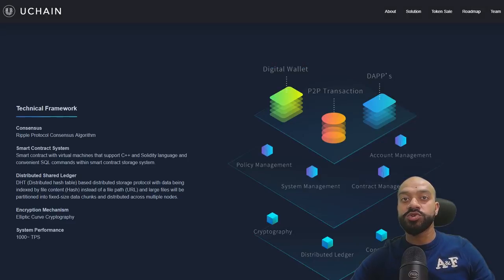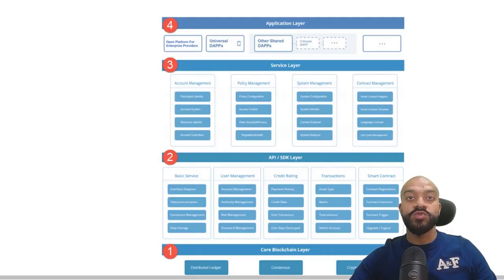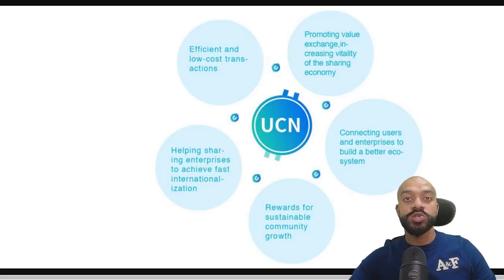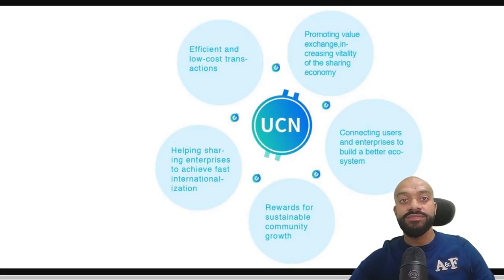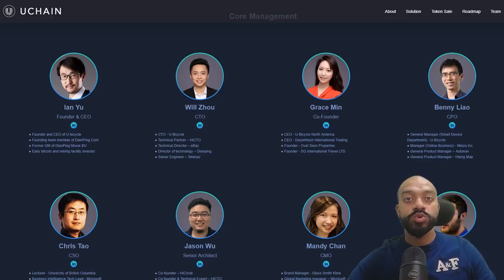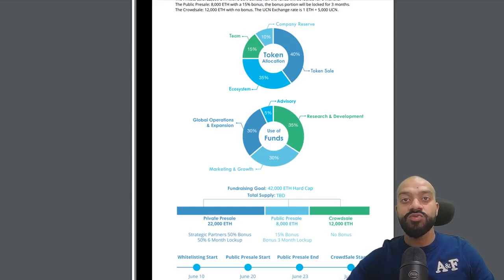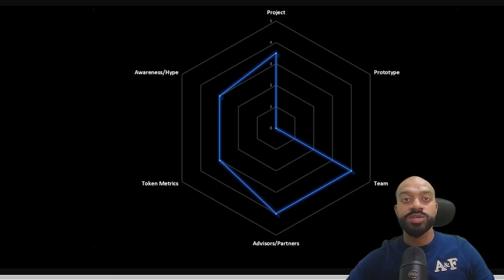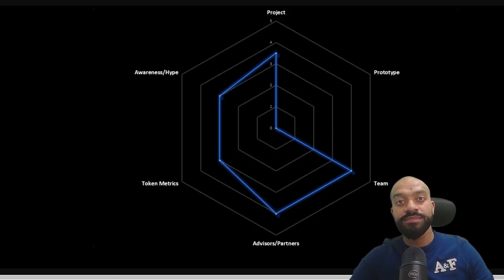UChain ICO Review - Sharing economy on the Blockchain 🚀🚀🚀🚀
🎓 The Next Generation Distributed Smart Network
Blockchain for the Sharing Economy

⏰Timestamps

◆ Background/Problem 0:00
◆ High Level Solution 00:45
◆ Architecture 01:35
◆ Token Utility 03:18
◆ Roadmap 05:01
◆ Team Review 05:39
◆ Advisors Review 06:34
◆ Token metrics 06:55
◆ Hype/Awareness 08:16
◆ Final Thoughts 08:39

📝Sources